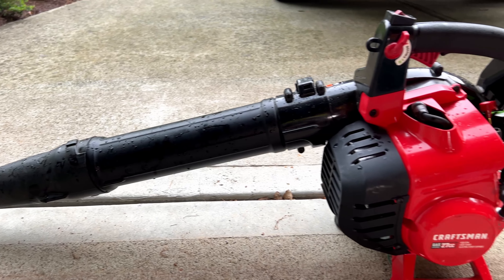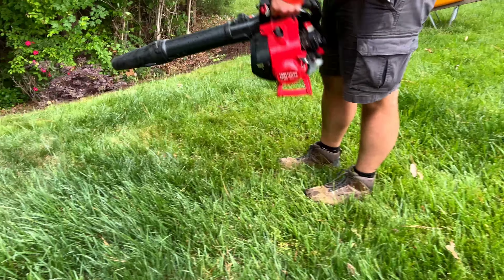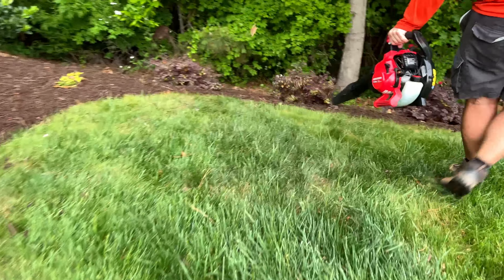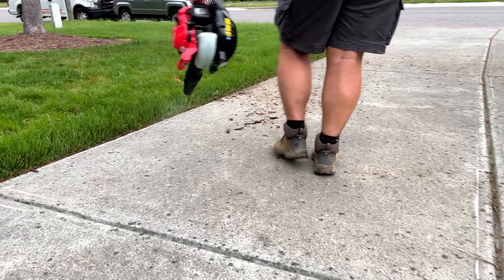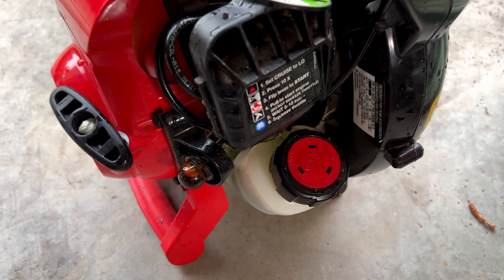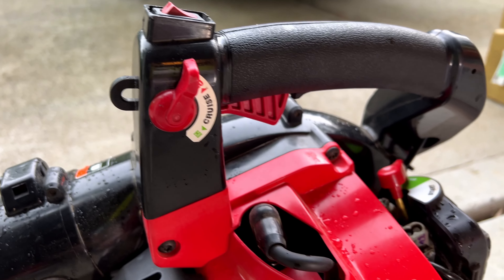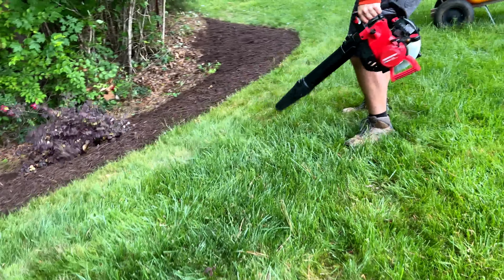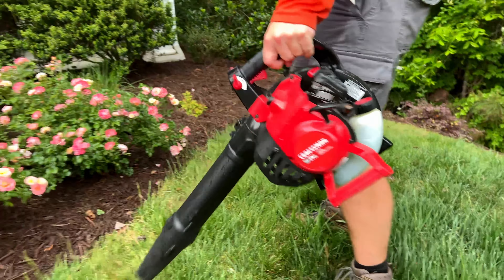Craftsman B235 27cc Gas-Powered Leaf Blower Demo and Review